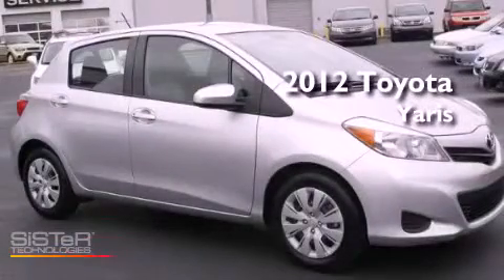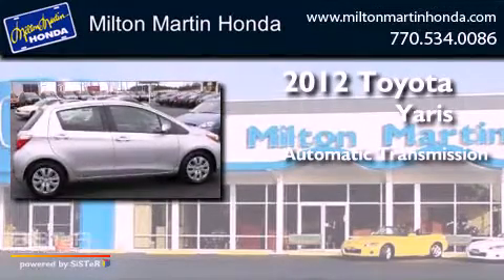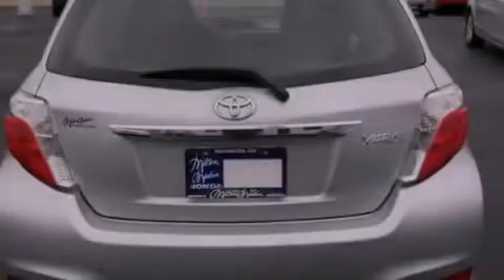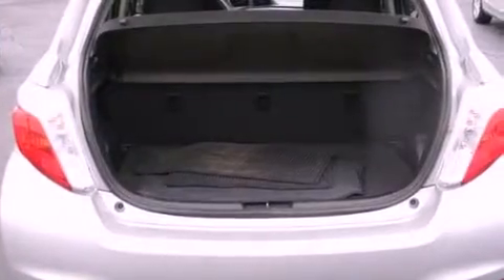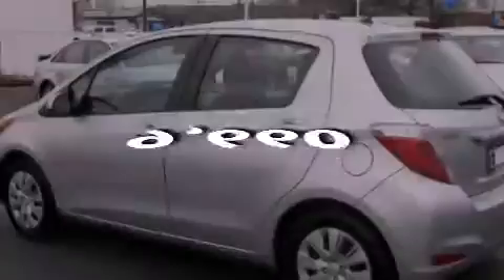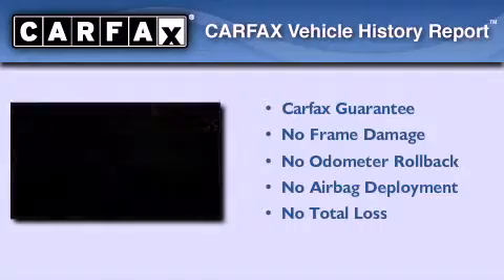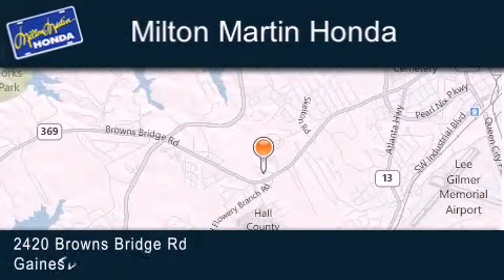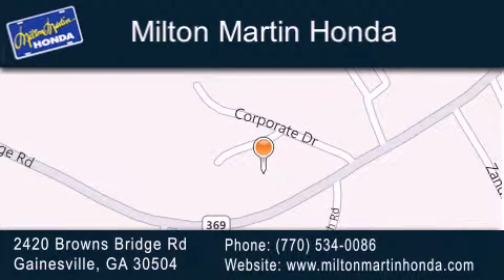Used 2012 Toyota Yaris Gainesville GA 30504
Year : 2012
 Make : Toyota
 Model : Yaris
 Engine : 4 Cyl.
 Trans . : Automatic
 Exterior : CLASSIC SILVER METALLIC
 Miles : 9,660
 Interior : ASH
 Stock : P8394